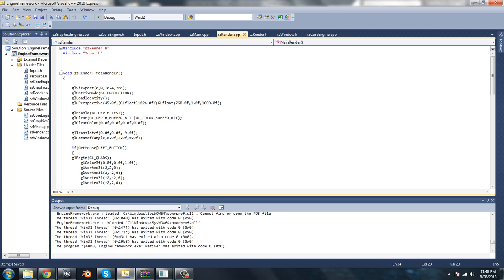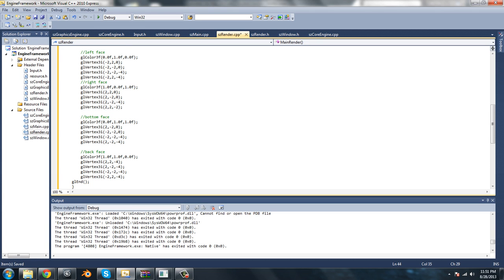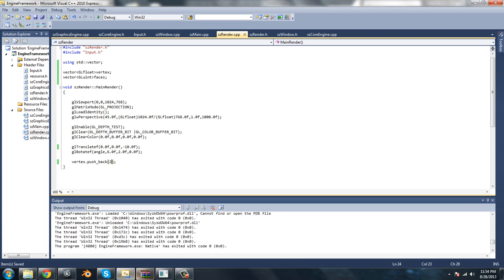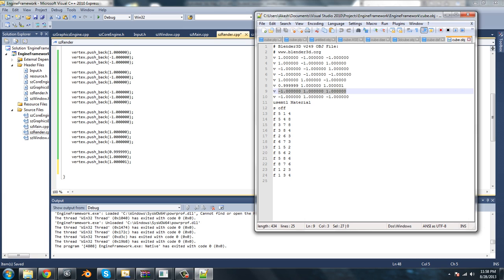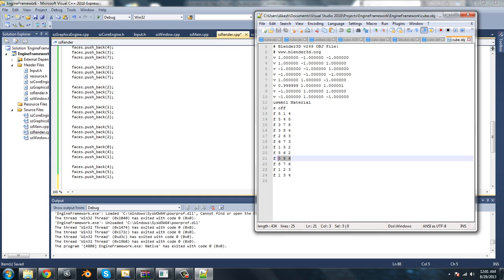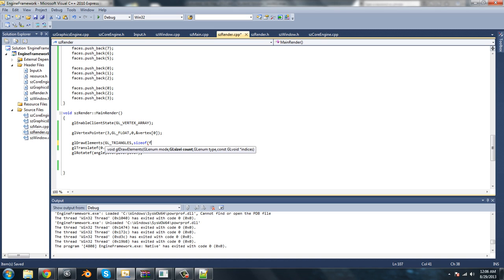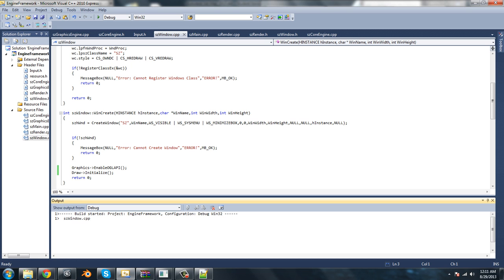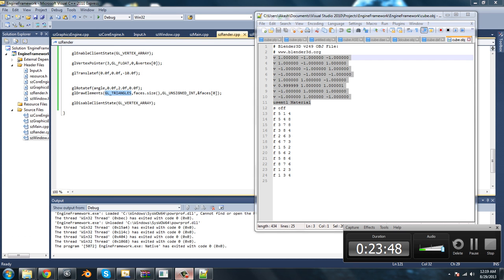Sniperz227 Engine Tut #8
This is the 8th tutorial in our engine tutorial series. This tutorial will teach us how to draw vertex's more efficient.